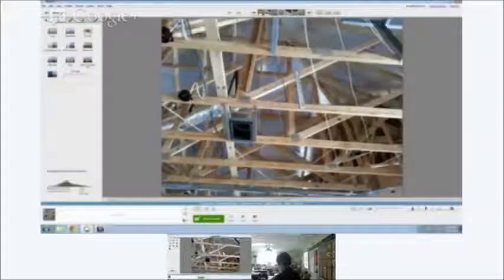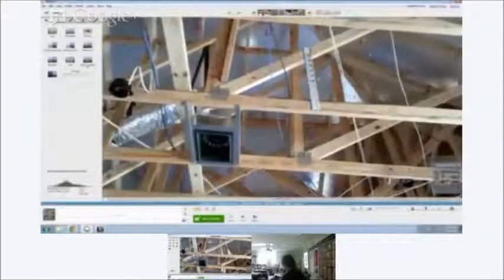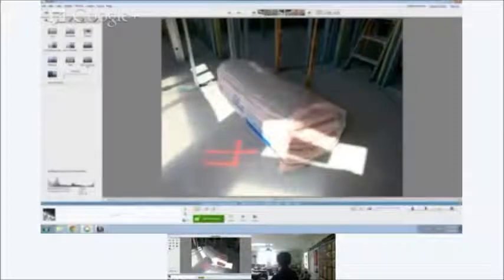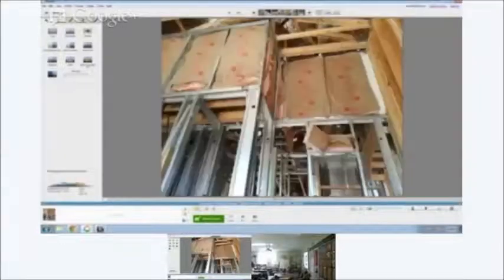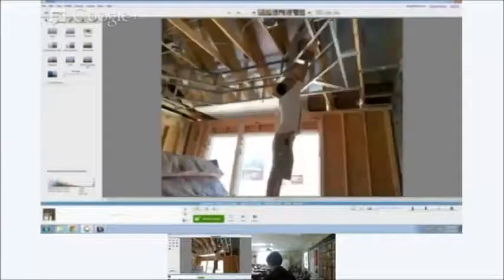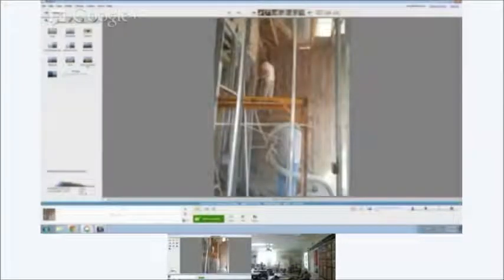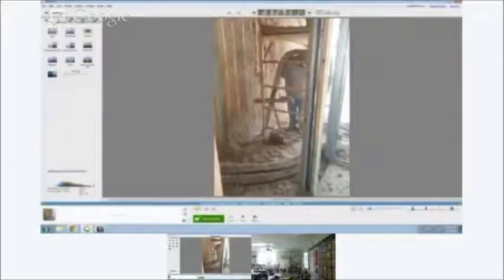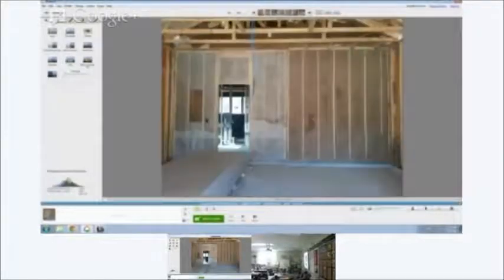Lesson 9: Insulation and Drywall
Loree Schulson with Skobel Homes in Gainesville, Florida teaches Mrs. Schulson's 2nd and 3rd grade class at Parkside Elementary in Coral Springs, Florida about insulation and drywall insulation as they continue to follow the construction of one of the inventory homes being built in Willow Oak Plantation in Gainesville.